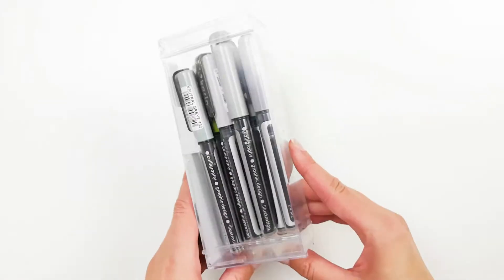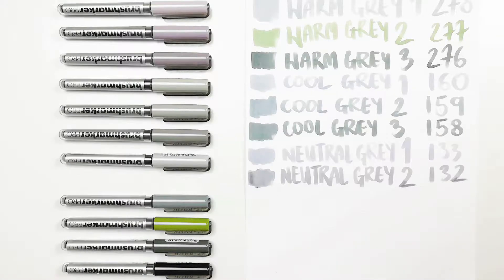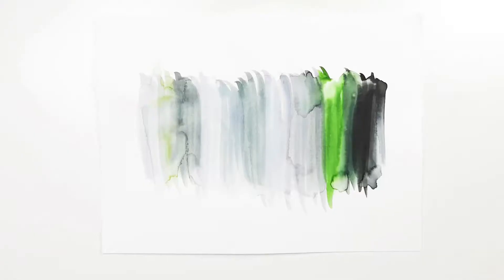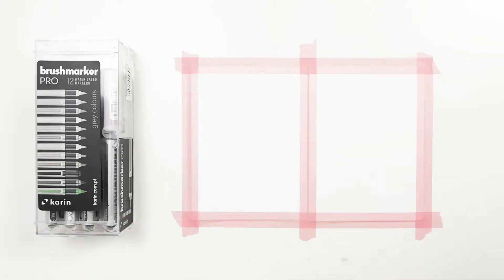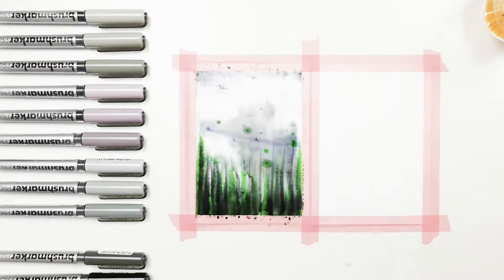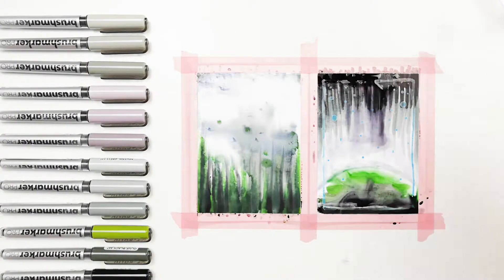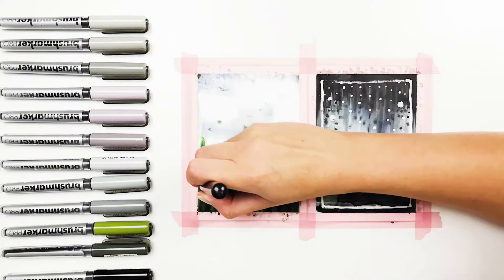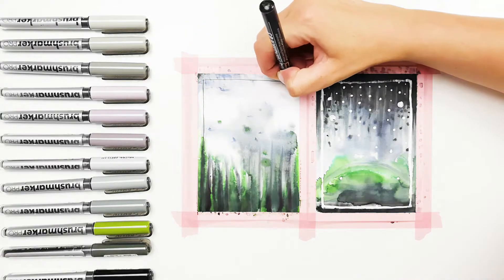KARIN Brushmarker PRO GREY COLOURS SET Tutorial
Brushmarkers PRO are water based, non-toxic markers with a brush-like tip, so it’s possible to work with them like in watercolor techniques. They are available in seventy-two different  colors but having even a small color palette at disposal, you can obtain a lot more of them thanks to blending - the colors can be mixed, lightened and obtained through tonal transitions by contacting the nibs of the markers.

They are produced in the "liquid ink" technology thanks to which they do not change the intensity of color to the last drop and allow to control the amount of paint on an ongoing basis. Brushmarkers PRO contain 2.4 ml of an intense dye based paint each. They are twice as efficient as traditional filter markers. In addition, they are equipped with a Japanese super durable and flexible nylon tip. See how-to videos on our Youtube channel to learn more.